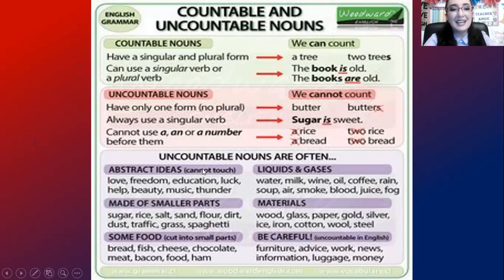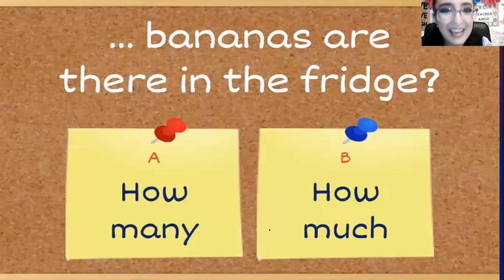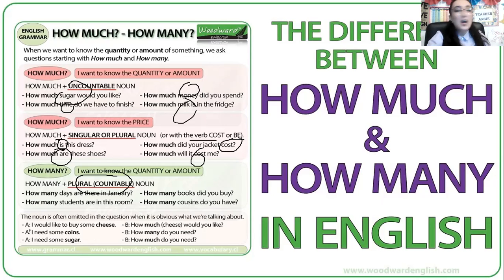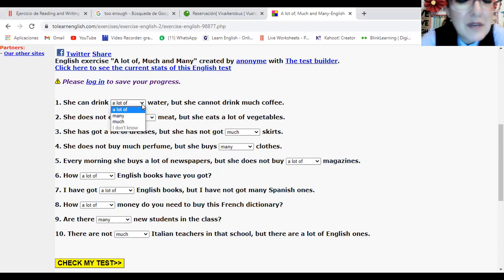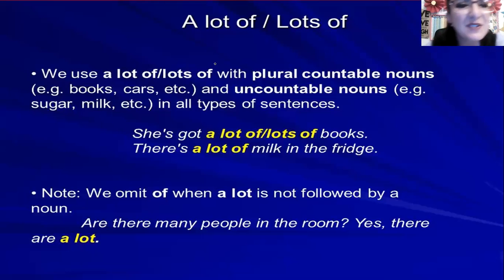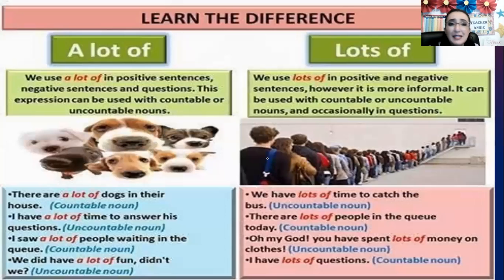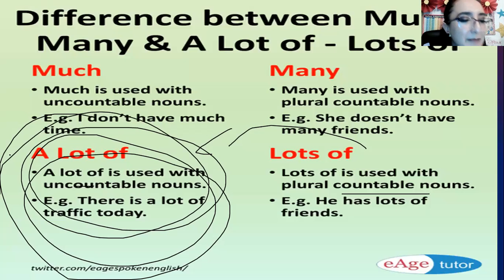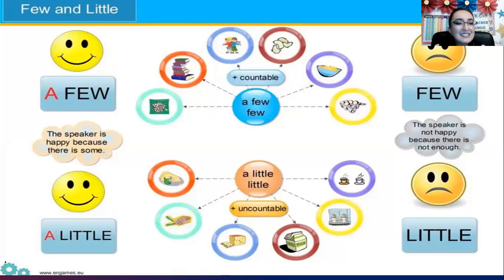zoom 0 Inter, 27th-28th May